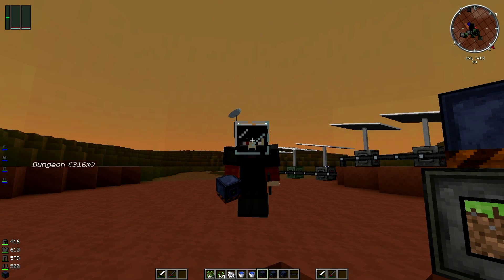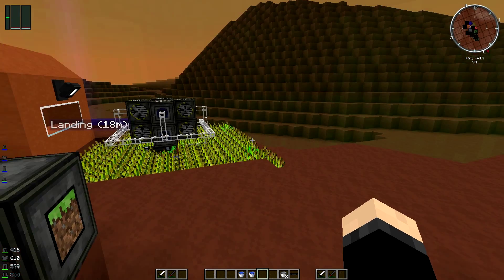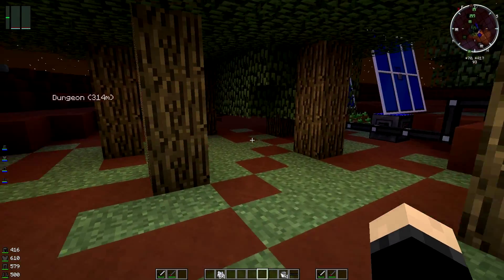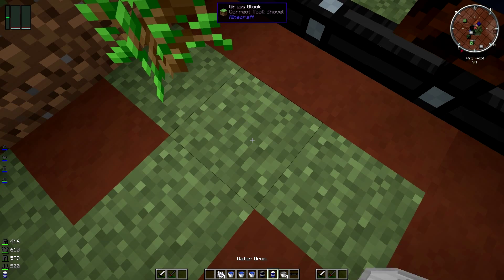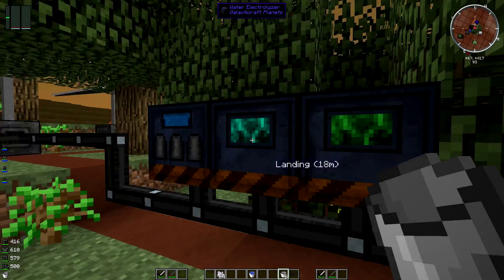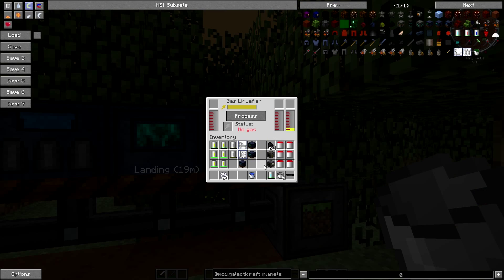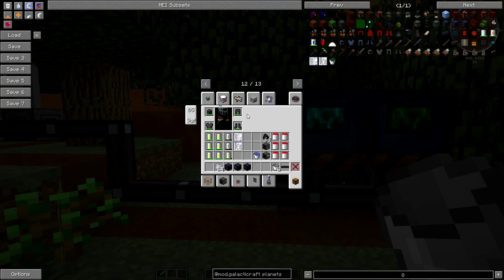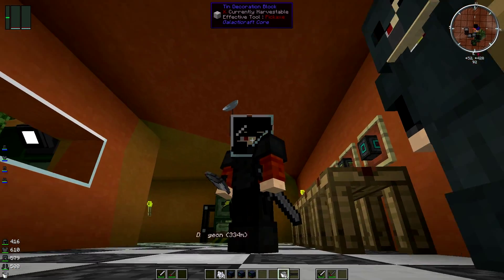[10] Galaticraft Tutorial :: Advanced Machines!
Welcome to my Galacticraft Tutorial, this is a unique mod which allows you to travel to different planets in the solar system and I will do my best to take you through the basics all the way to setting up your very own moon base!